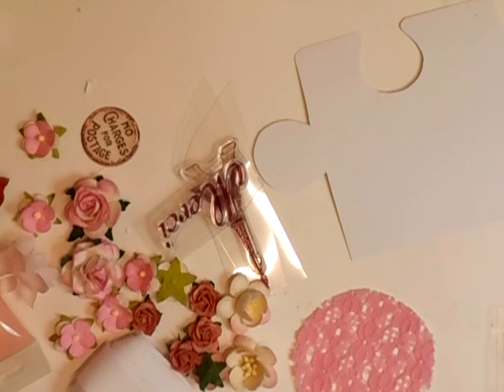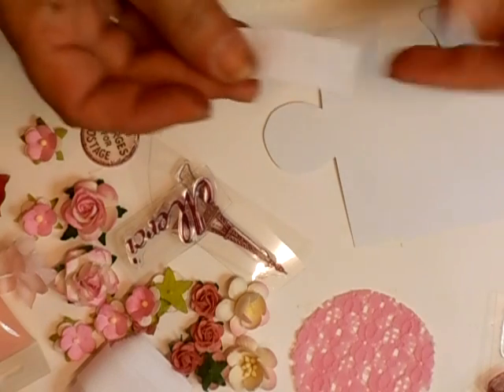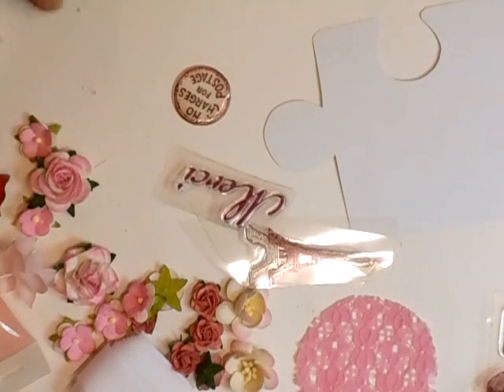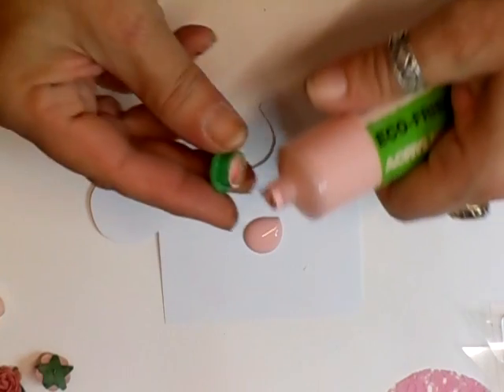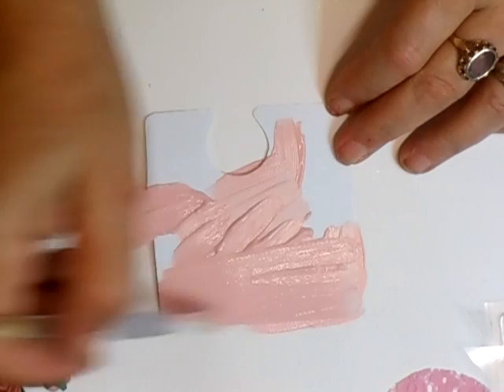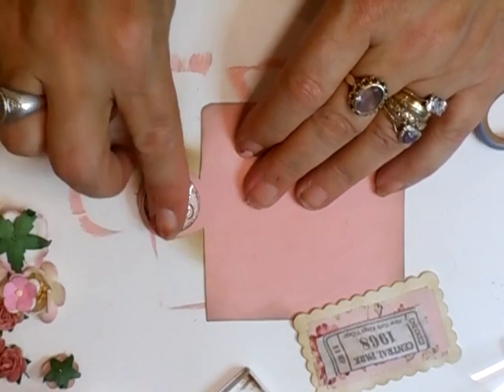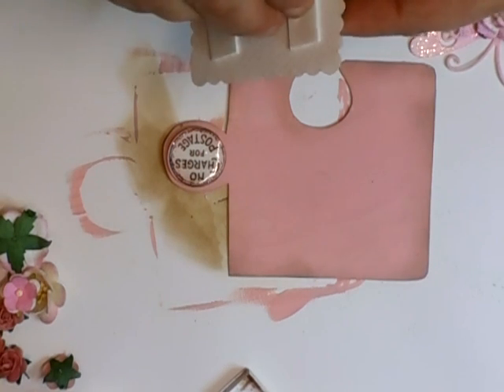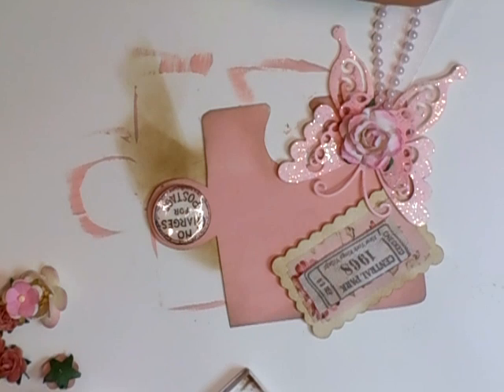Altered JigSaw Piece Tutorial - jennings644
This is an old video I don't think I've shown yet lol  Sorry :)